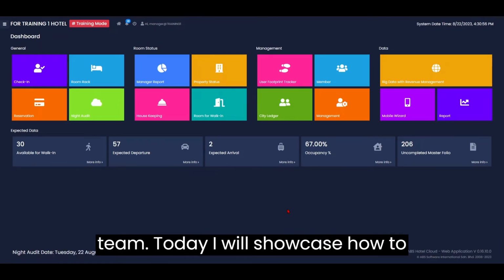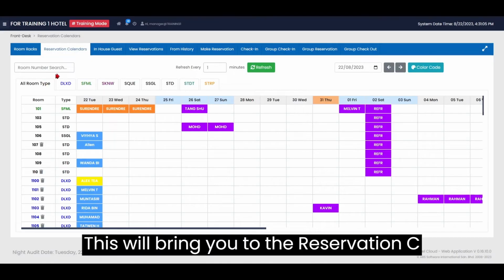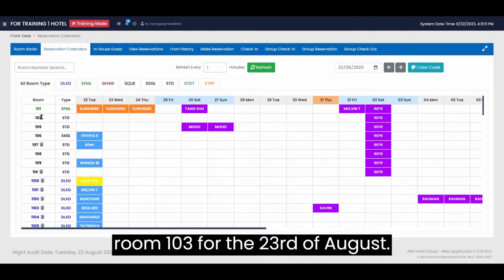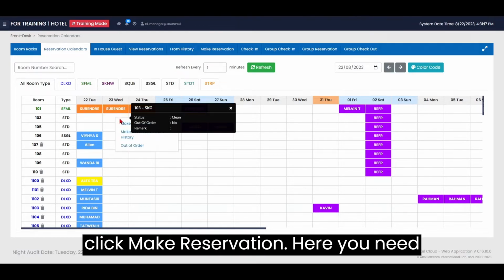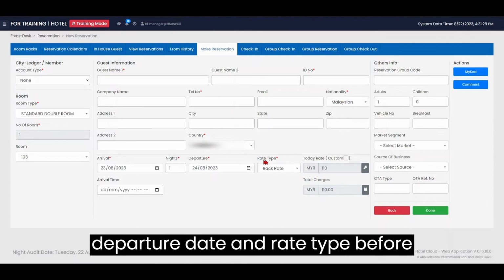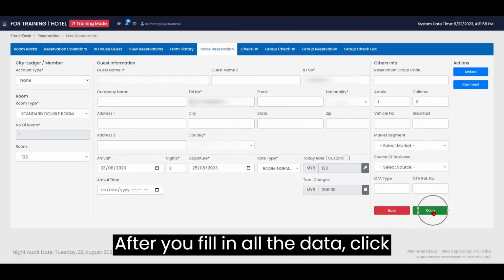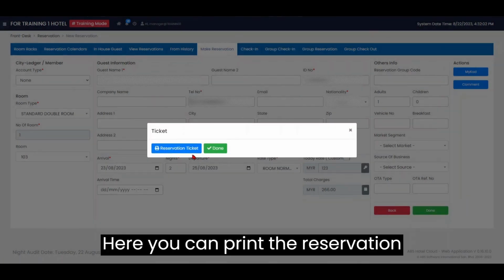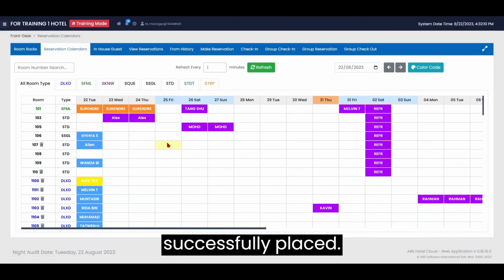How To Make a Reservation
In this ABS PMS Cloud training video, learn how to create a new guest reservation using ABS Hotel Software, a powerful and intuitive property management system designed for modern hotels.

This step-by-step tutorial walks front desk and reservation staff through the complete process of making a reservation — from selecting room types and dates to entering guest information and confirming the booking.

✅ In this video, you'll learn:
♦ How to start a new reservation in ABS PMS Cloud
♦ How to select room types, rates, and stay dates
♦ How to input guest details and confirm the booking
♦ Tips for error-free reservation handling and smoother check-ins

Perfect for front desk agents, reservation officers, and hotel trainees, this video is part of the official ABS PMS Cloud Training Series designed to help your team master the basics quickly and efficiently.